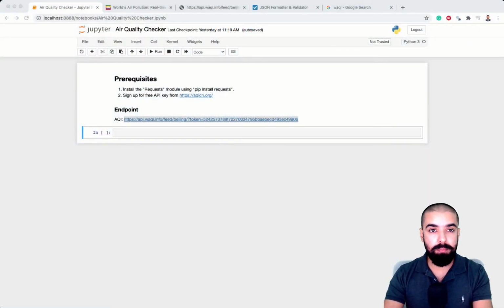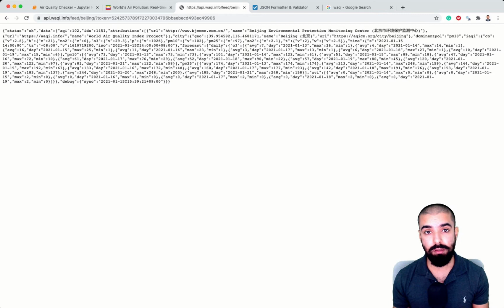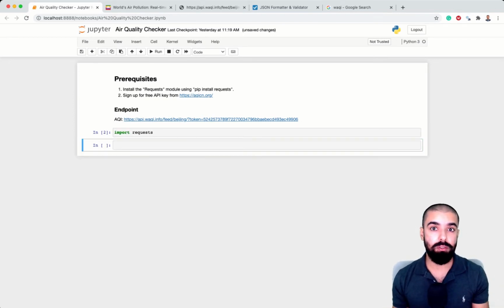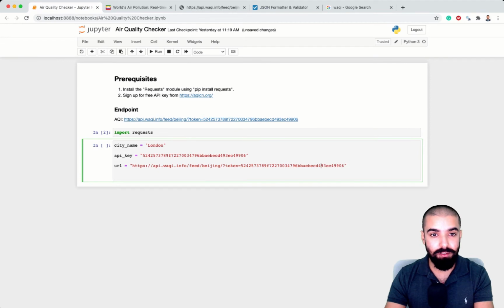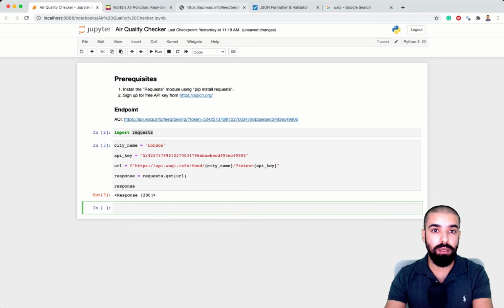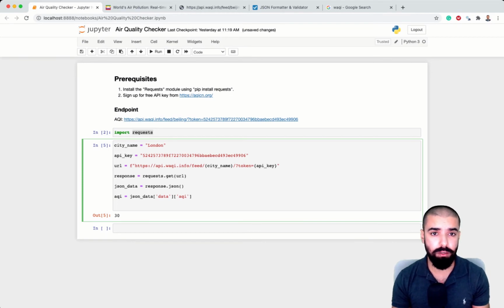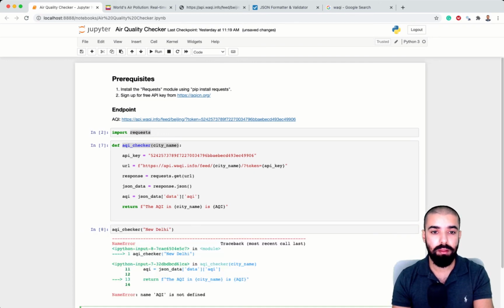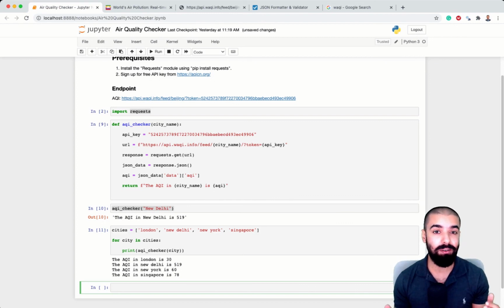Real Time Air Quality Checker using Python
This beginner's tutorial will teach you how to build a weather checker using Python and Open Weather Map API. You will learn how to utilise the API to access weather data, how to use Python to request and display weather data, and how to create a simple user interface to display the data. By the end of this tutorial, you will have a fully functional weather checker that you can use to keep track of the weather.